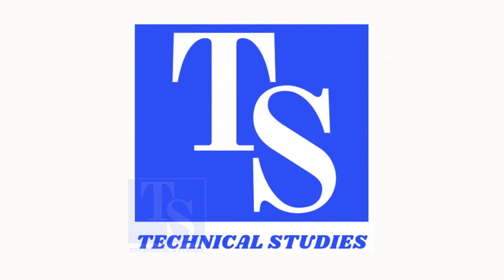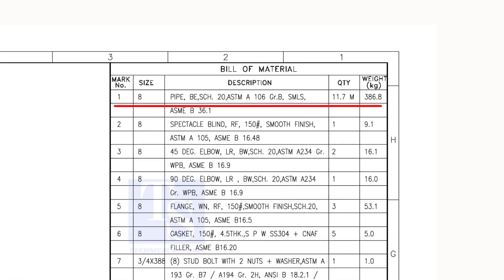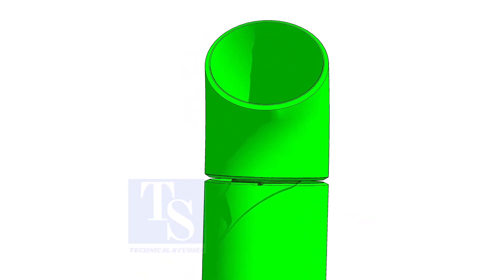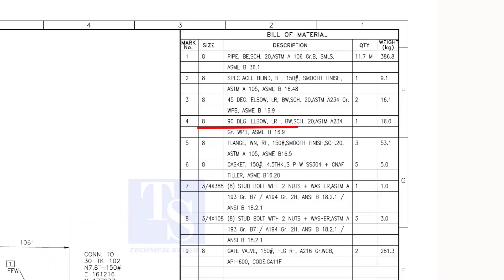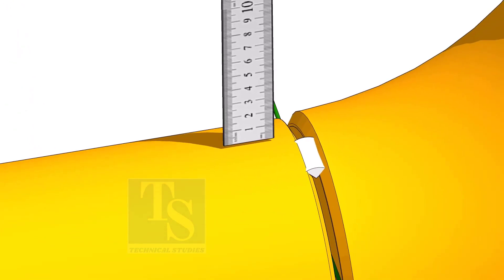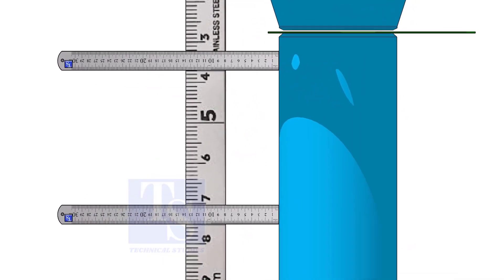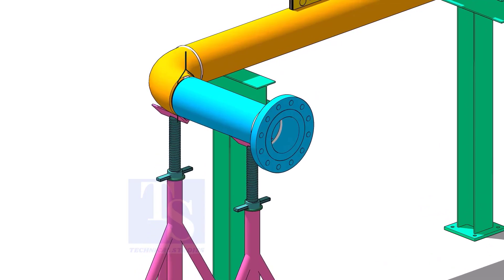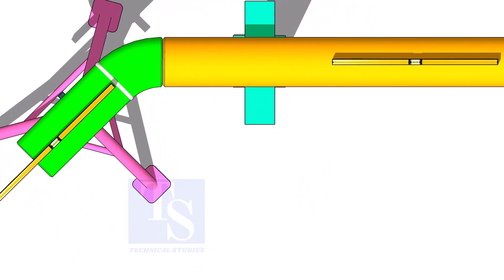How to fit up pipe spool from isometric drawing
How to fabricate a pipe spool and assemble. @technical studies.
FOR PDF
SPOOL FABRICATION DRAWING, AND PIPING
Sketch piping.
Piping iso drawing.